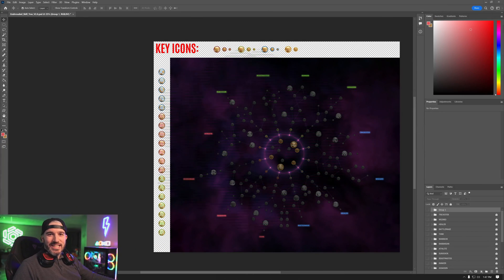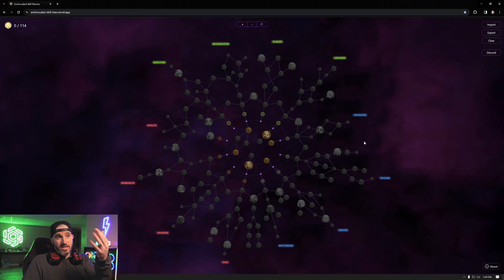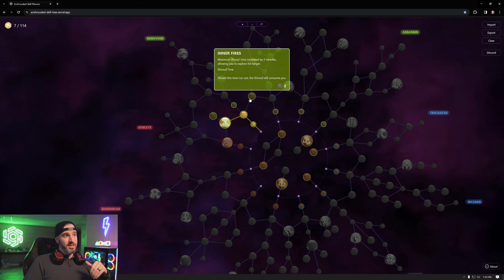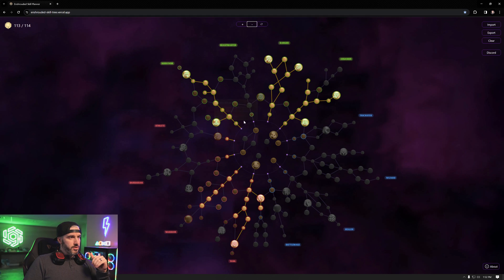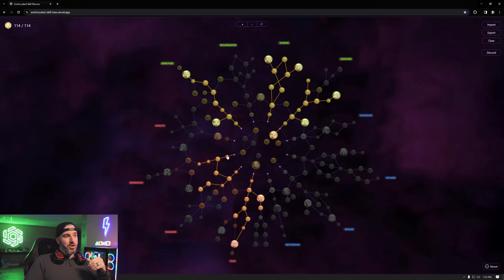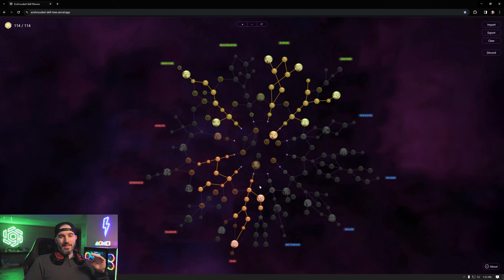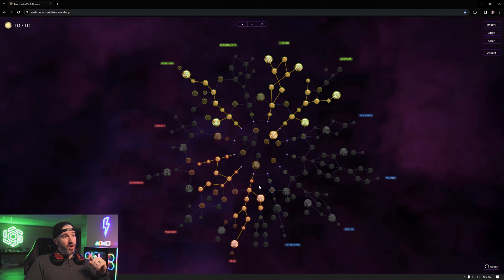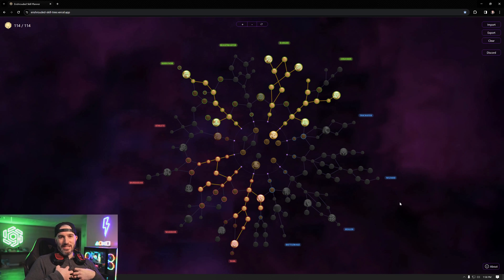ENSHROUDED - NEW SKILL TREE V3.0!! WEB INTERFACE!!!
In todays videos im bringing you the latest and greatest version of my original skill tree template this time thank to the amazing work of @rossicler.junior . He along with some of my design feedback helped create an amazing Web Ui version of my skill tree design that can be used by everyone! Enjoy!